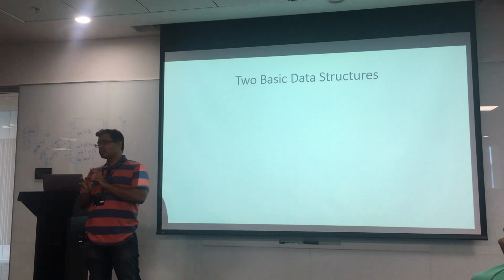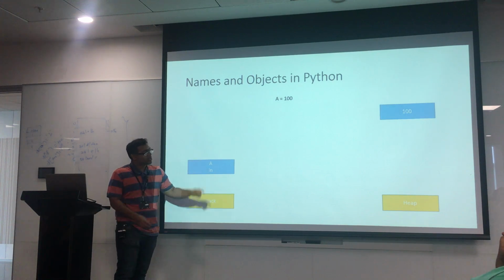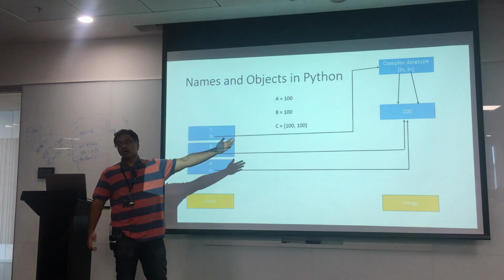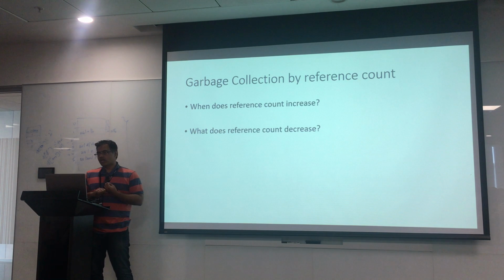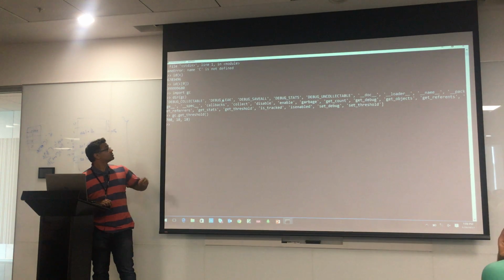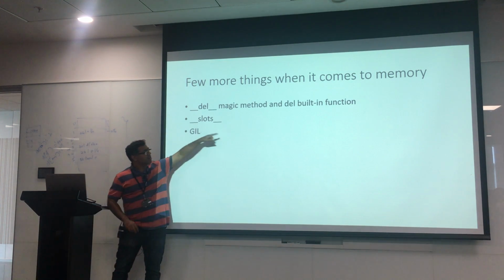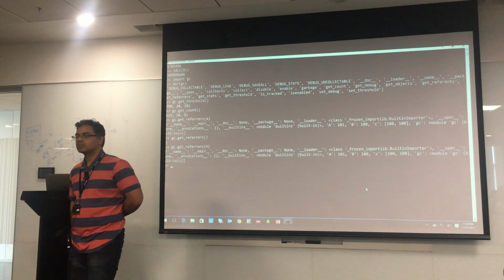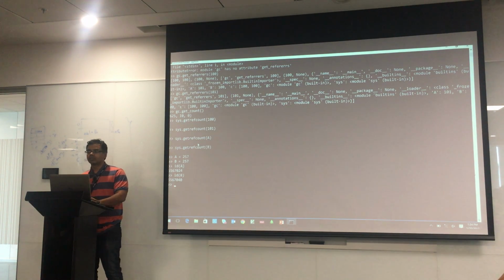How GC works in Python at high level by Rivas